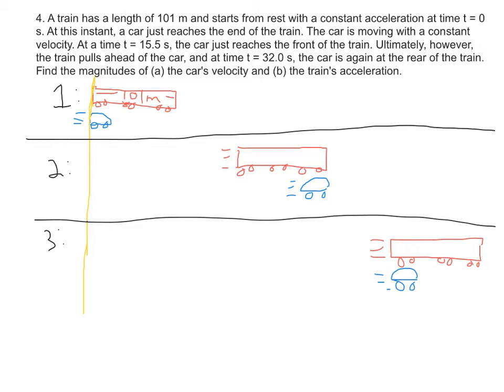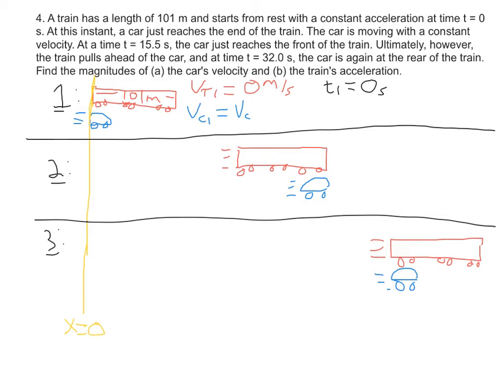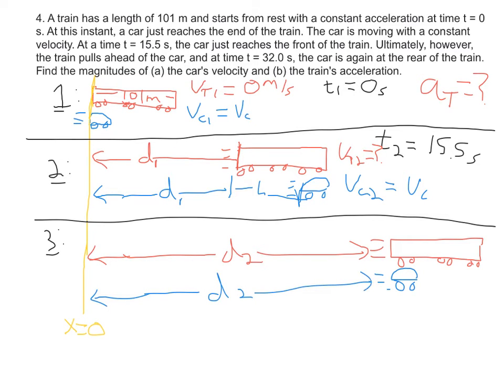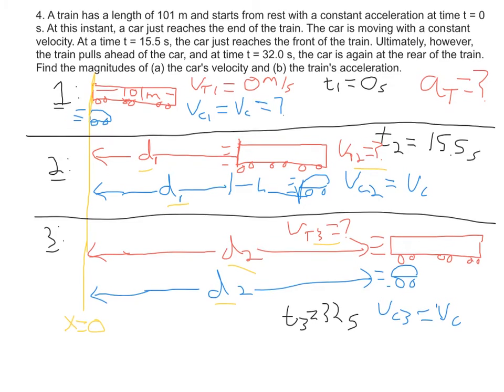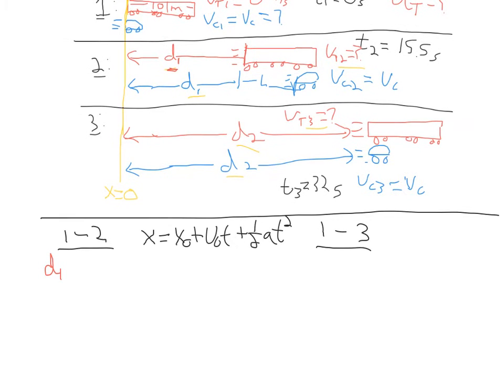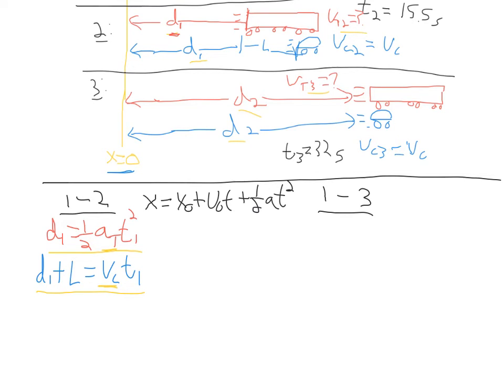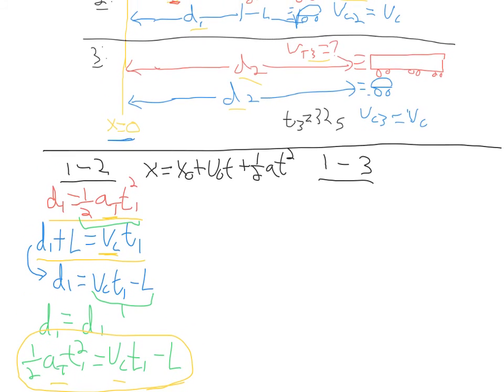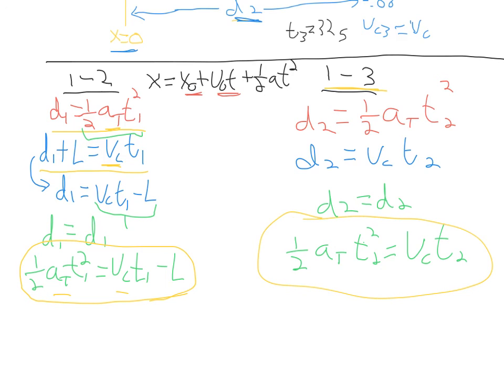Physic HW Video WS #2 Train Problem 2